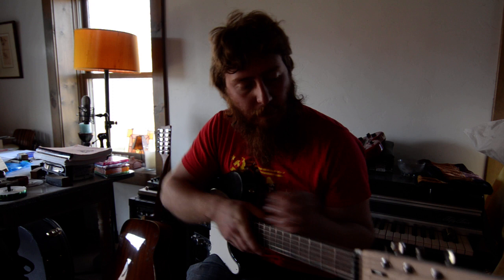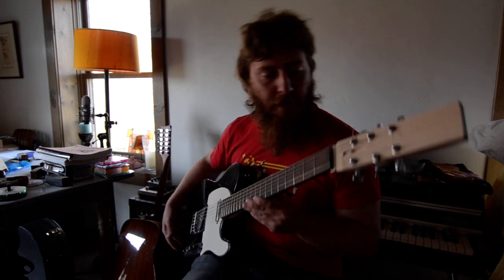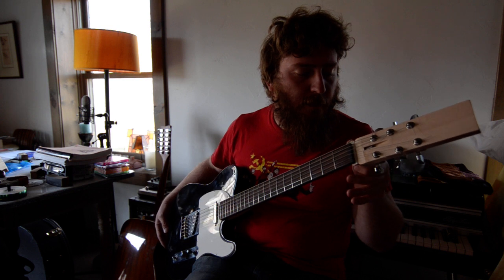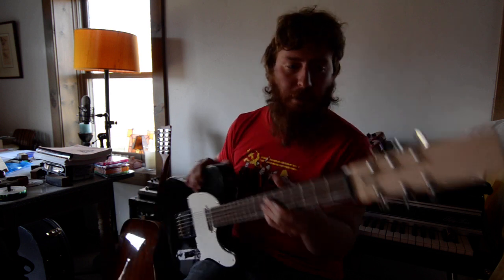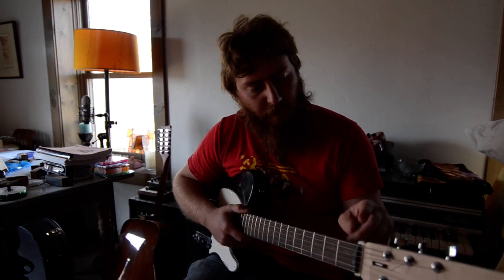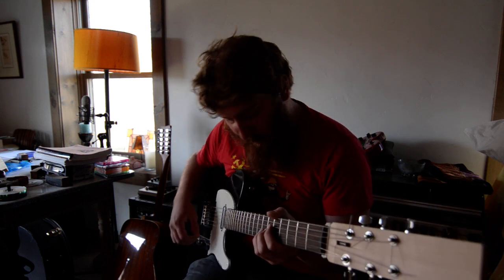Guitar Project - It Plays! (Better Video) & "Grooveyard"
Holy shit! It plays! I made this replacement neck for my Fender Telecaster and, while it's not without its problems, it plays and sounds pretty good! I'll try to fix some of the issues with this neck and then it's on to the next project: a whole (7 string multiscale, maybe?) guitar from scratch.

The tune here is "Grooveyard" by the most excellent Carl Perkins.